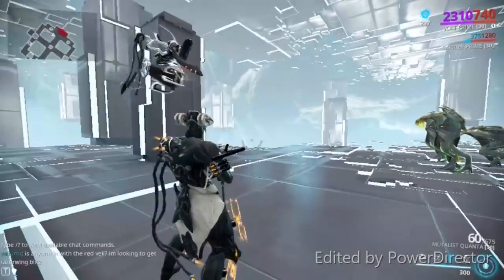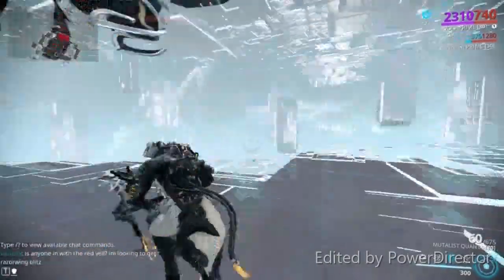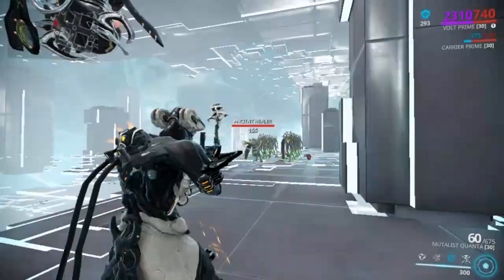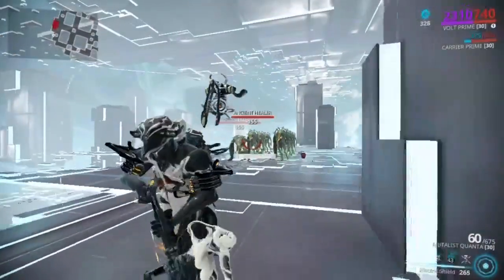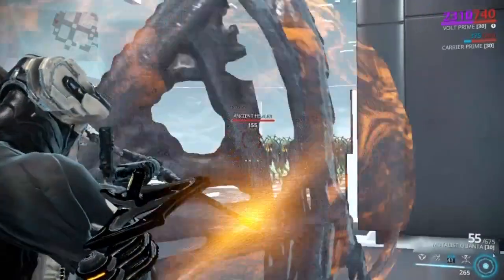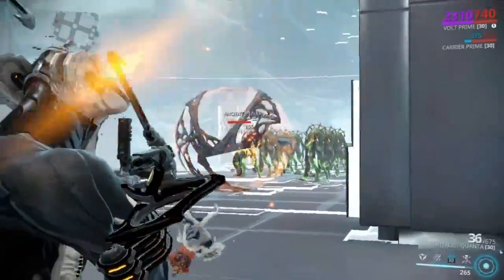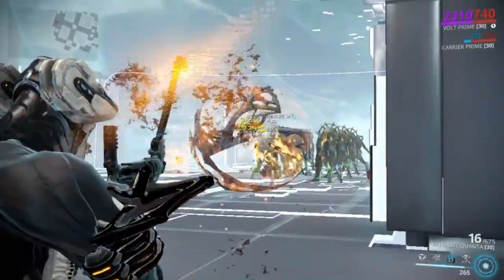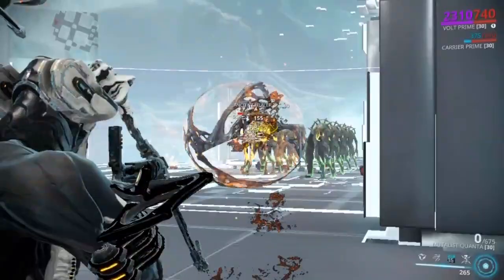quick voice test w/ mutalist quanta/volt shield bug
Wanted to properly try out the Microphone i purchased months ago while also finally covering a weird mutalist quanta bubble and volt electric shield bug i found years ago, that still exists. To do maximum damage the bubbles have to be AFTER the shield, otherwise your damage is reduced.

Check my Discord for Sneak Peeks to new content or chat with other fans [Be Sure To Read Rules First!]

The Dark Side Has Muffins (°∀°) IGN: superbot34

People Who Have Generously Donated Items To Me:

Donator

➤LSDbaitedConfirmed (IGN)
➤GalacticArtie (IGN)
➤Mrniko95 (IGN)
➤Niklas Drago
➤KhorCS (IGN)

Donator Vandal
➤XstarsoldierX (IGN)
➤MrWarframeGuy

Donator Prime

➤_Kishou_ (IGN)
➤WireED (IGN)
➤-Amaryl- (IGN)
➤Timythedarkside (IGN)
➤HadesgamingPL (IGN)
➤Dahx11 (IGN)
➤DameArstor (IGN)
➤Mixolli (IGN)
➤DustySpirit (IGN)
➤iM_iLtis (IGN)
➤LennyTheLennyFace (IGN)
➤Dzecar (IGN)
➤Tommy2341a (IGN)
➤DynamiteXD
➤SwoobatFanatic (IGN)
➤1N33DM0N3Y (IGN)
➤kerenskylegacy (IGN)
➤MrMako183 (IGN)
➤Fionntan (IGN)
➤xS0nico (IGN)
➤korndolorous (IGN)
➤KyberKat (IGN)
➤Roller (IGN)
➤Yiusah (IGN)
➤Common_fruit
➤Inquizitor (IGN)
➤---SO---Crystallyser (IGN)
➤imperatum (IGN)
➤TheBaconMakinCreeper (IGN)
➤tonimacaroni (IGN)
➤DrDippy (IGN)
➤Caliboom (IGN)
➤Darth-Bulge (IGN)
➤Boomsledge (IGN)